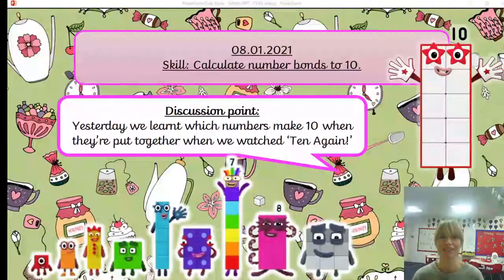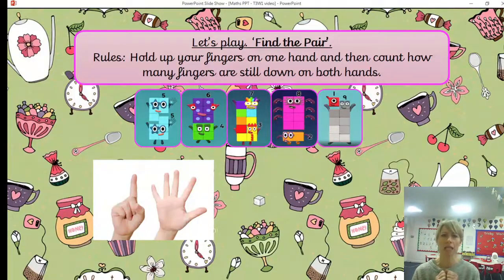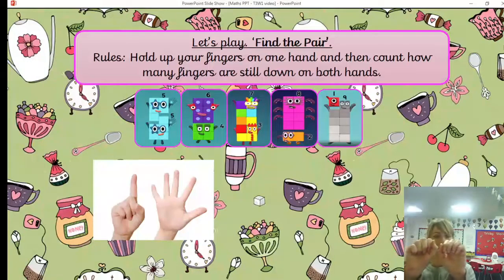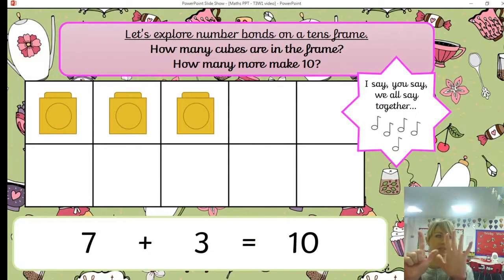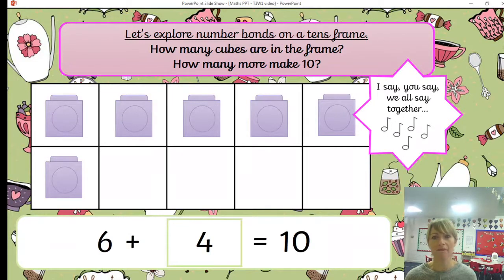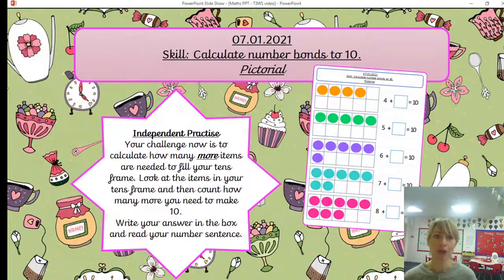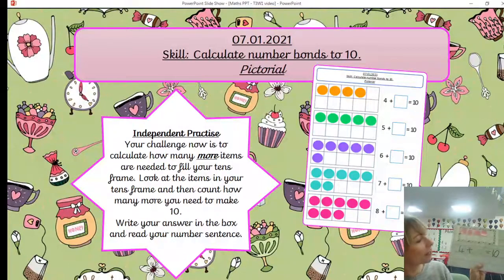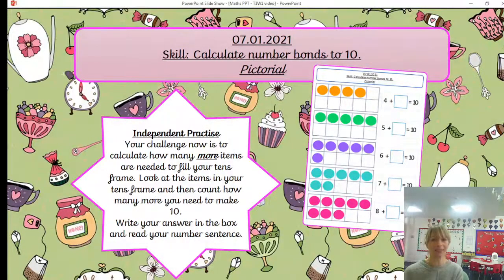Friday 8th Jan Maths Calculate no to 10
Friday 8th January 2021.Skill: Calculate numbers to 10. Join Mrs Hopkin to explore different ways of making 10 with two numbers.